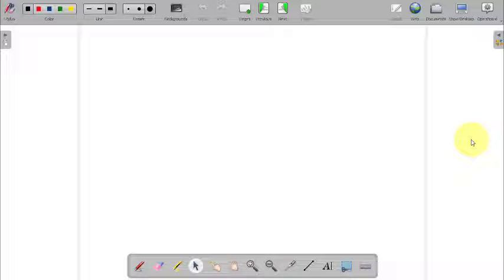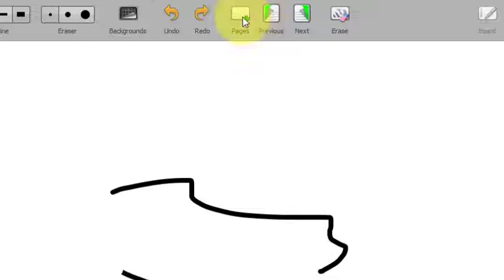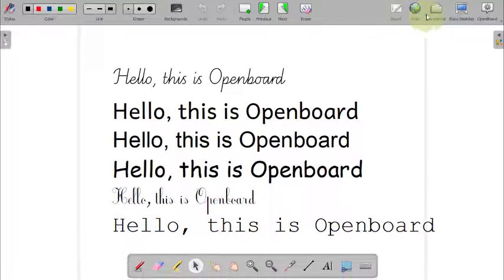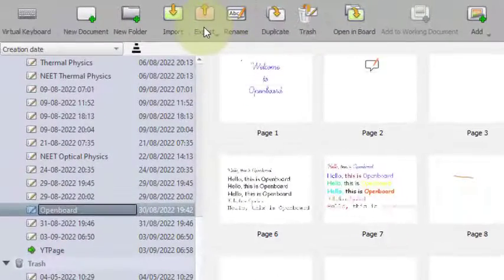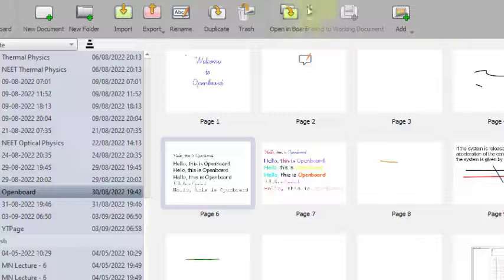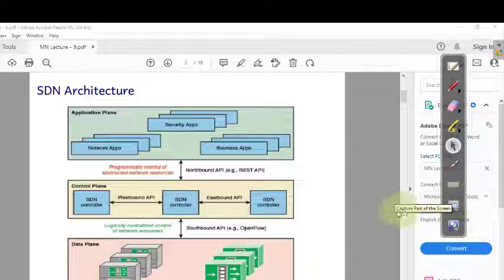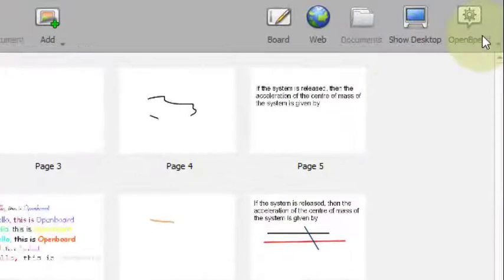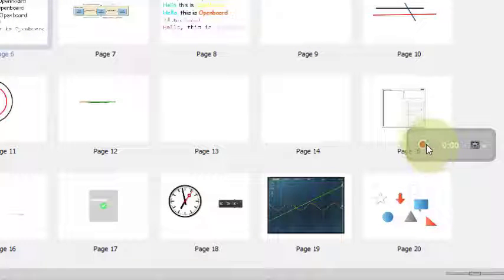Openboard - 2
Openboard is an open source whiteboard software, easy to use, rich features
This video explains the use of openboard
It is a very useful AV tool